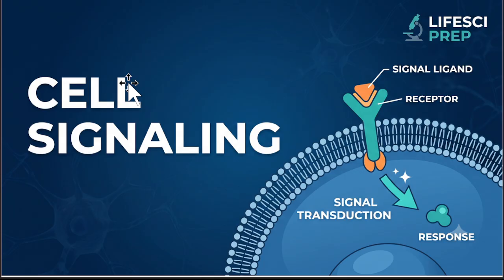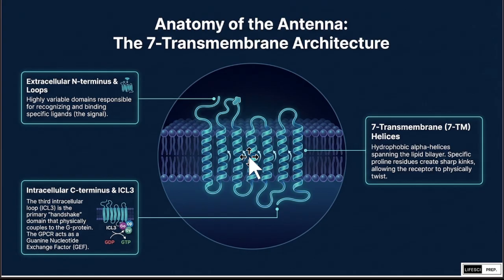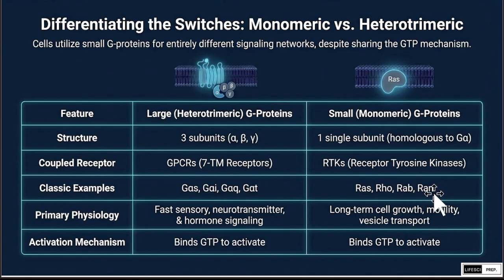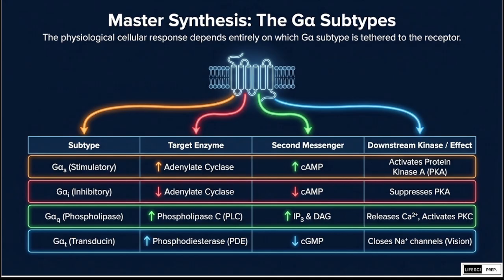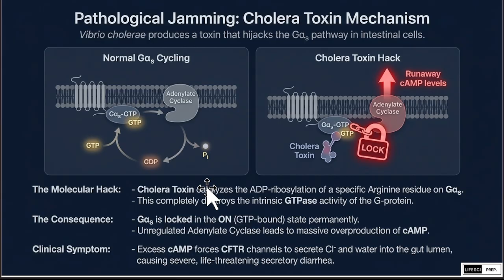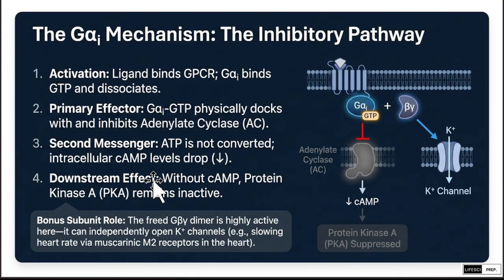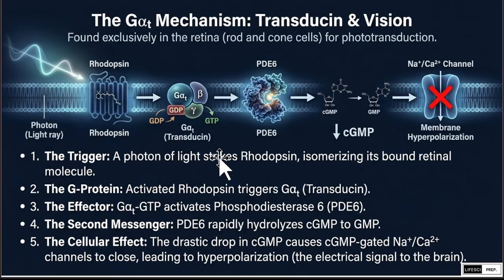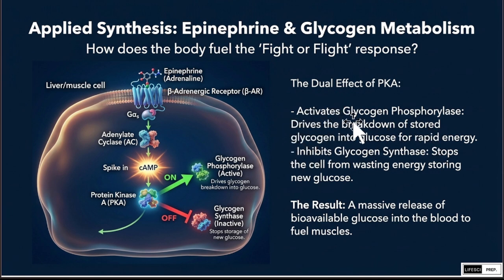GPCR | Cell Signaling | Class 3 | CSIR NET